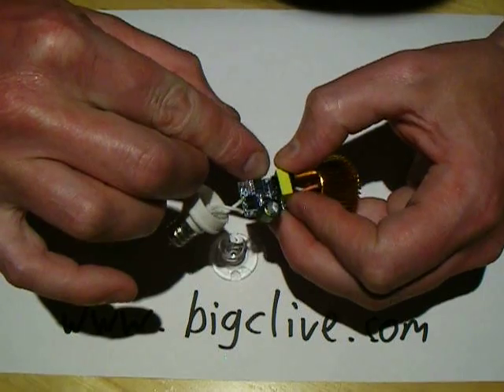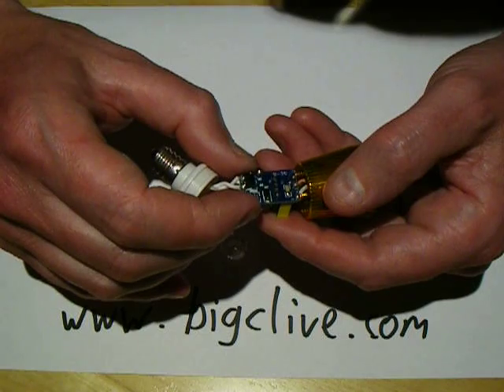3W LED candle lamp teardown.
Dissection of one of the many stylish LED candle lamps available on ebay and from other sources.  The lamps typically have one or more high power LEDs run in series from a tiny current limiting switching supply.  The LEDs are often clamped in place by the light guide used to spread their light output and give a sharp visual dot of light in the middle of the lamp.  The insulation on some of these is a bit dubious, so I wouldn't recommend plugging them into a live lamp holder.  That said, they are extremely stylish and quite hackable too.  It shouldn't be too hard to put a new LED in of your chosen colour.